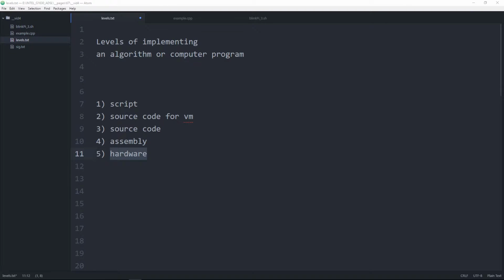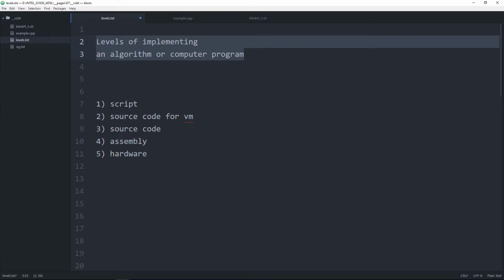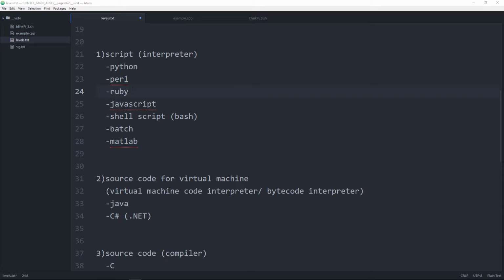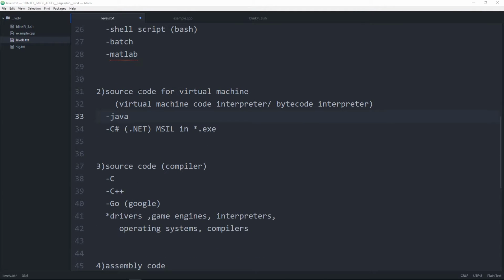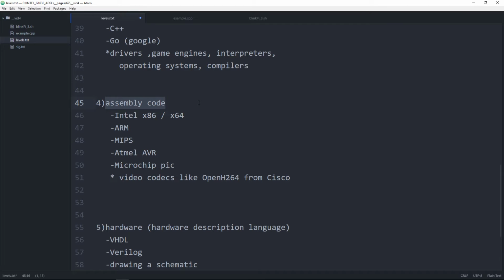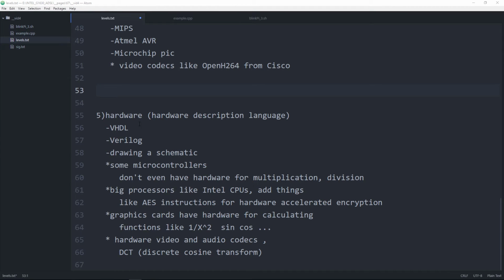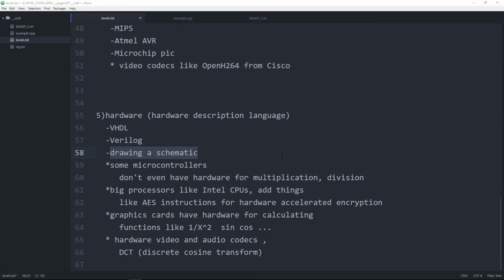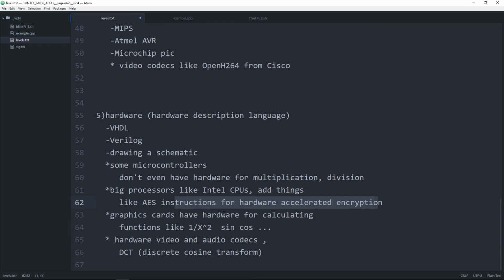Levels of implementing an algorithm or computer program